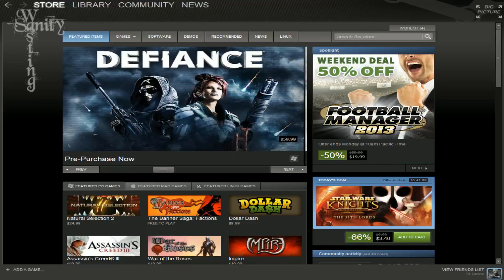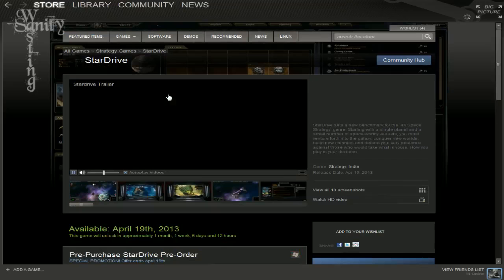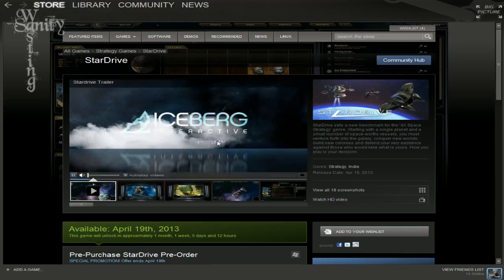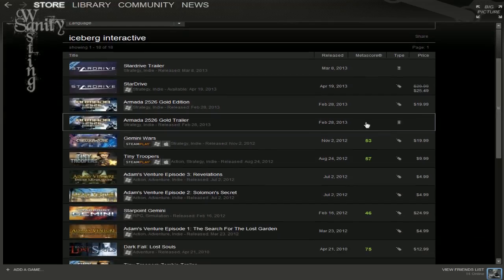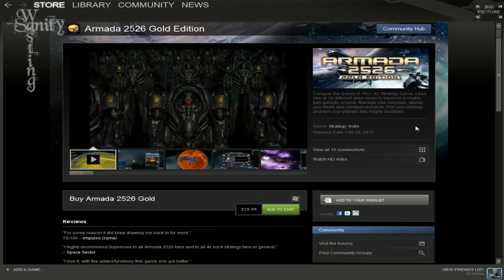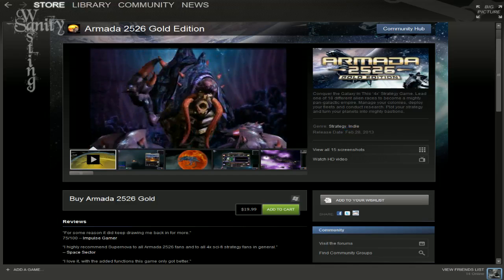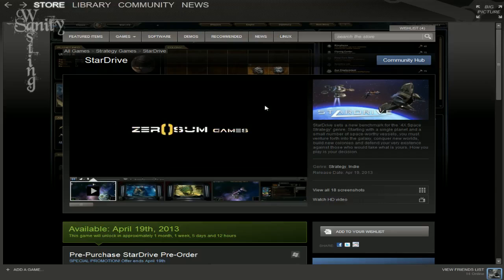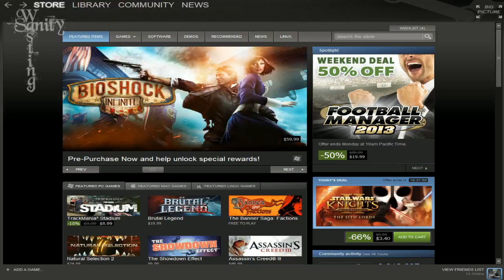Game Buyer Beware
In this day and age we need to start researching our games. There are a lot of unfinished games coming out of the pipe that are tricking the gaming consumer. If you buy a microwave that doesn't work right you get to take it back and trade it for another microwave. Maybe we should be allowed to do the same with video games. Just require proof on some level.